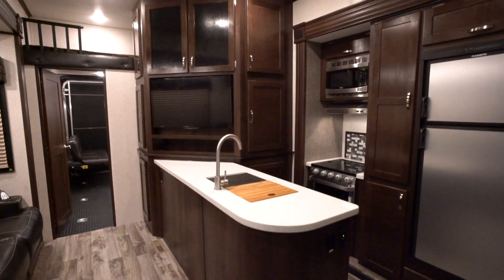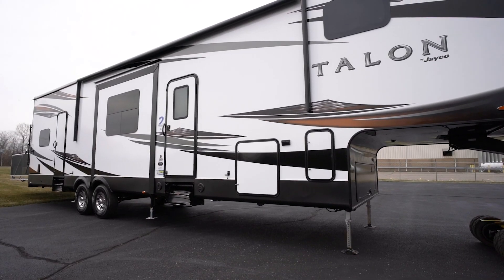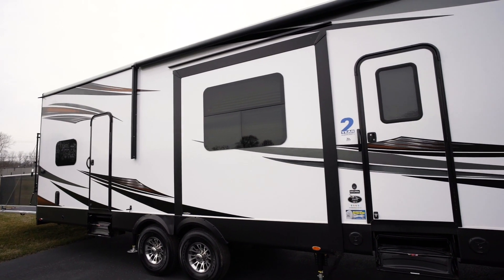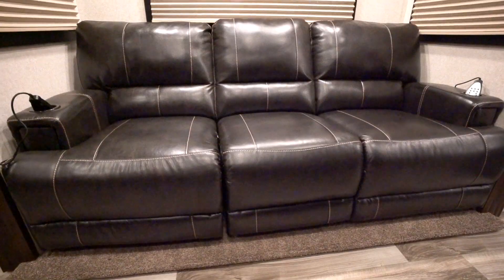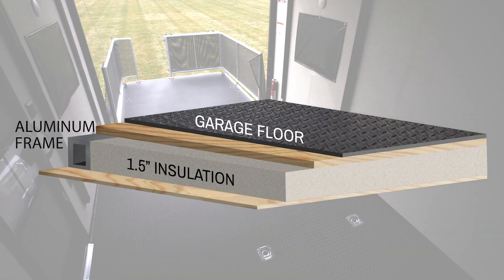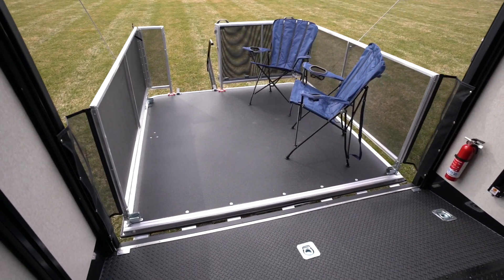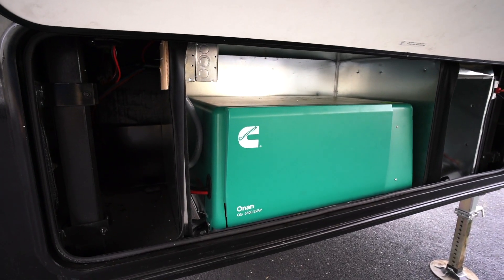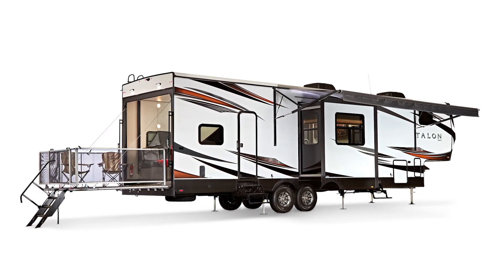2019 Talon Toy Hauler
Whether you’re out for adventure, or just need some extra storage or work space, the 2019 Talon’s a great choice.

See dealer for further information and prices. is the latest available at the time of publication approval. Jayco reserves the right to make changes without notice of obligation. Video may show optional equipment or props used for decoration purposes only. RVs built for sale in Canada may differ to conform to Canadian codes.